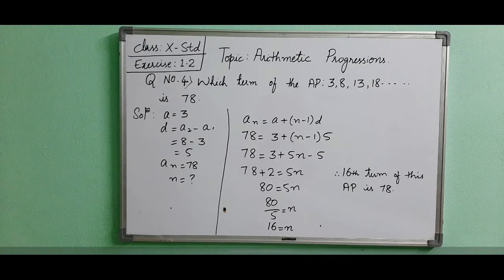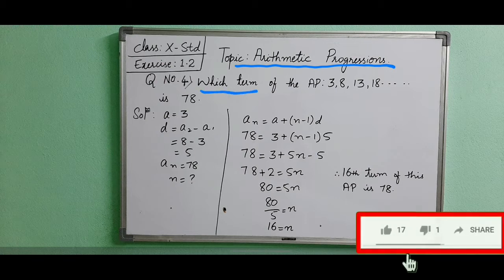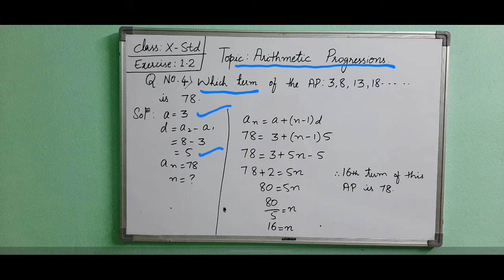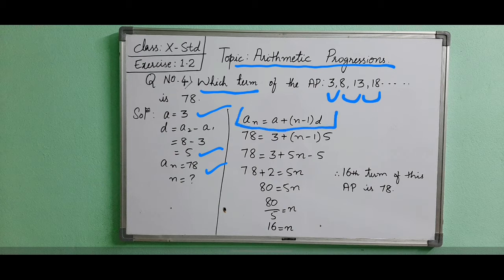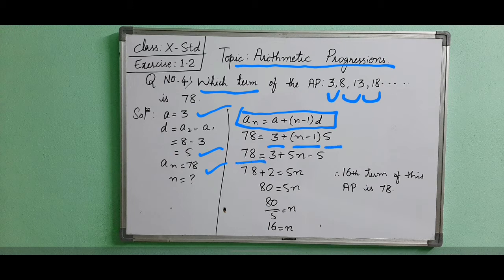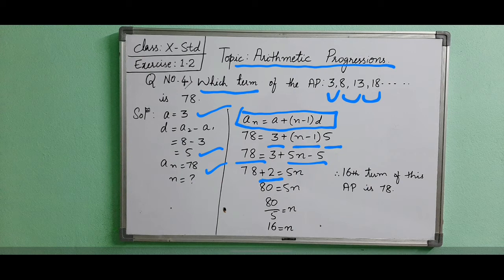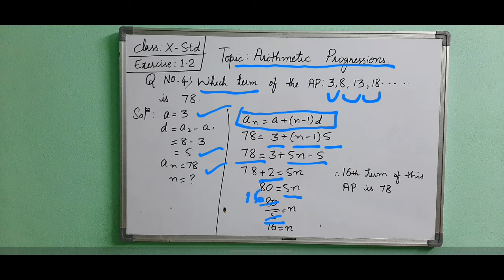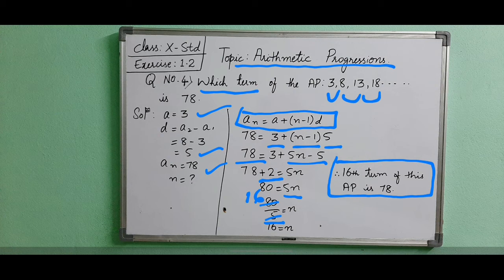QNo.4- Exercise1.2- Arithmetic Progressions- NCERT- Class 10th- Mathematics- ll MT